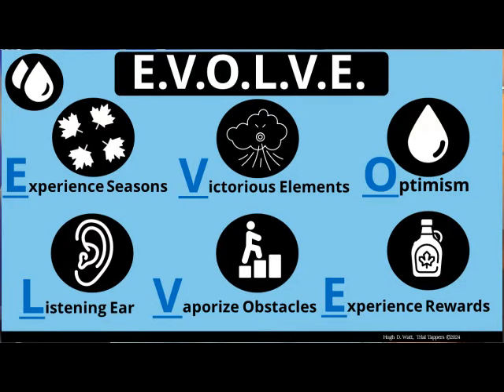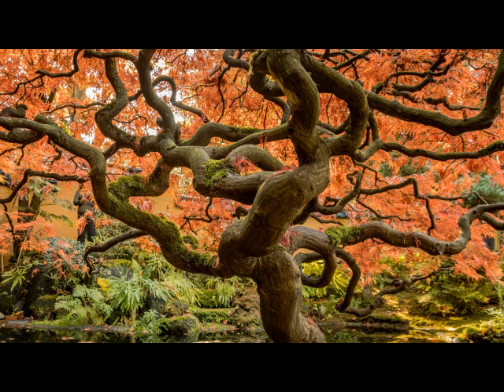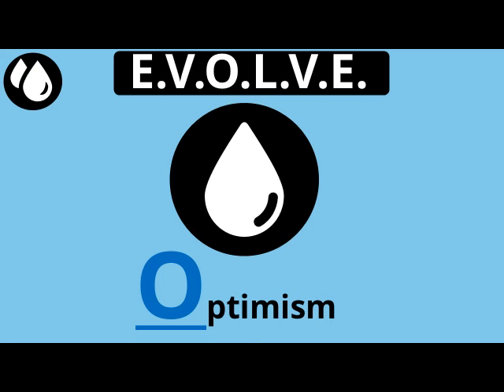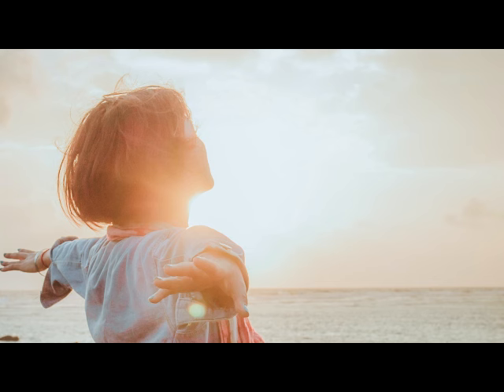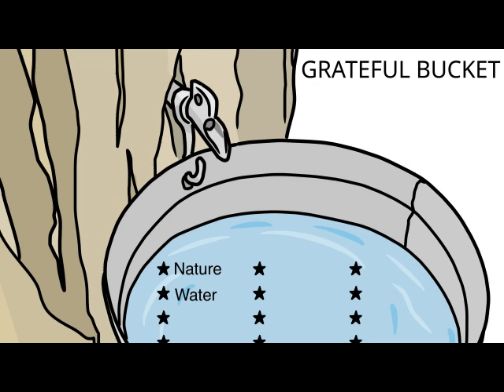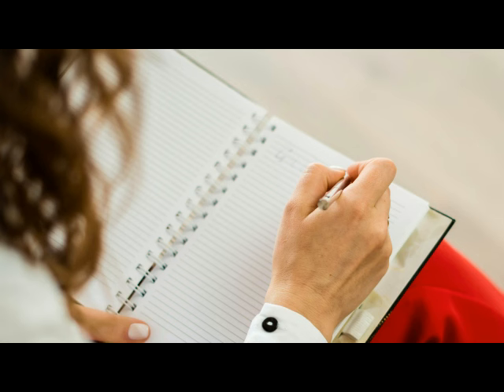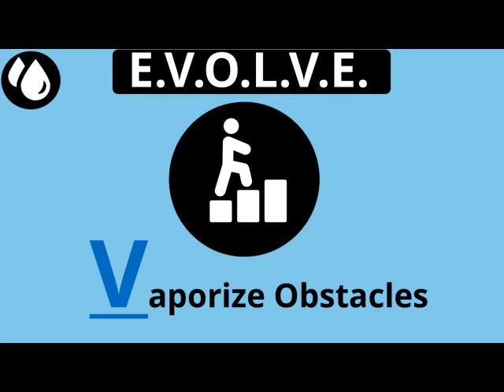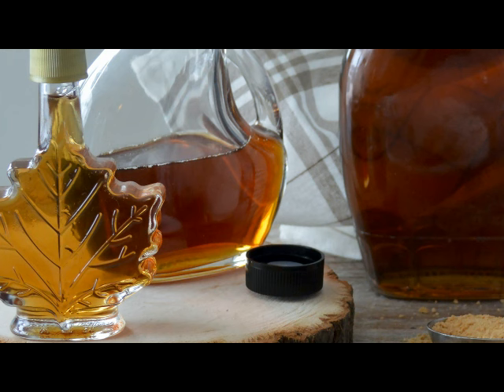The Path to Strength Post-Trauma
The Path to Strength Post-Trauma. I show you how I teach others to grow after trauma using an acronym of EVOLVE. Evolving and Resilience, Experiencing Seasons of recovery from trials, Victorious Elements needed from trials, Optimism is needed to overcome trials, Listening to self and others after trials. Vaporize Obstacles after trials, Experience Rewards after trials. Discover the secrets to thriving after trauma and building resilience. Learn how to transform pain into power and move forward on your journey to strength.

Video Timestamps:
0:00 Introduction
0:30 Acronym of TRIALS and TAPPERS
1:11 Evolving and Resilience
2:48 Experiencing Seasons of recovery from trials
3:24 Victorious Elements needed from trials
4:24 Optimism is needed to overcome trials
5:33 Listening to self and others after trials
6:44 Vaporize Obstacles after trials
7:25 Experience Rewards after trials

Find hope after life's trials! My mission is to help you move away from being a victim and towards being a survivor to find hope after all trials and traumas. I have helped thousands of people as a licensed clinical social worker over the past twenty years. I will also explain how I developed my proven tools in my books that will help you become a symbolic Trial Tapper.

What is a Trial Tapper? Someone that finds Hope, Resilience and Post-Traumatic Growth after Life’s Trials and Traumas. Our Motto Trial Tappers: We TAP Pain, We Find a Path, and We Grow Stronger!

Hugh has been a Licensed Clinical Social Worker (LCSW) as of 1999. He has been married for more than 30 years and has three sons.

Trial Tappers and the information provided by Hugh D. Watt, is solely intended for education, informational and entertainment purposes and is not a substitute for advice, diagnosis, or treatment regarding medical or mental health conditions.
Although Hugh D. Watt is a licensed clinical social worker, the views expressed on this site or any related content should not be taken for medical or psychiatric advice. I recommend you always consult your physician before making any decisions related to your physical or mental health. The ideas I provide come from my more than 24 years of experience as a therapist and from multiple sources, books, and theories.

If you are in crisis please contact the National Suicide Prevention Hotline or your local emergency services.

I am disclosing this in accordance with the Federal Trade Commission's 16 CRF, Part 225: Guidelines Concerning the Use of Endorsements and Testimonials in Advertising." Trial Tappers® and the information provided by Hugh D. Watt, is solely intended for education, informational and entertainment purposes and is not a substitute for advice, diagnosis, or treatment regarding medical or mental health conditions.
Copyright, Trial Tappers, LLC 2024

Thanks to the artists from unsplash.com for many of the images in this video.